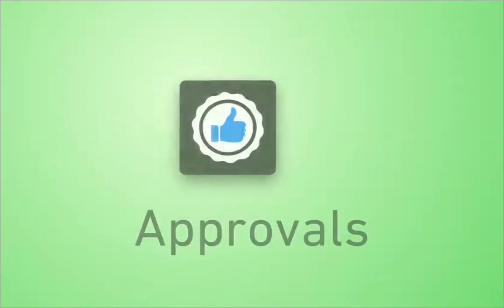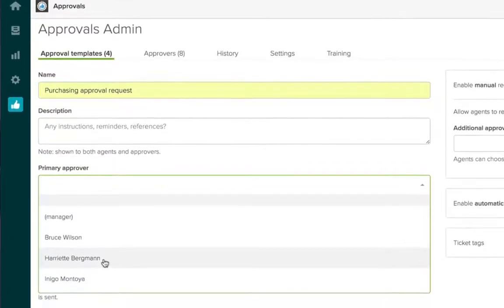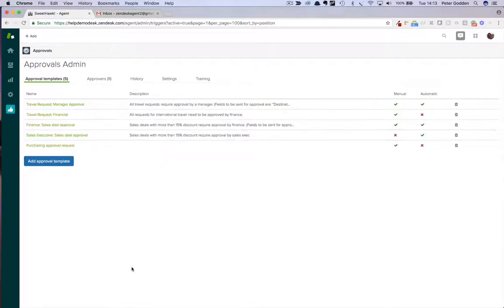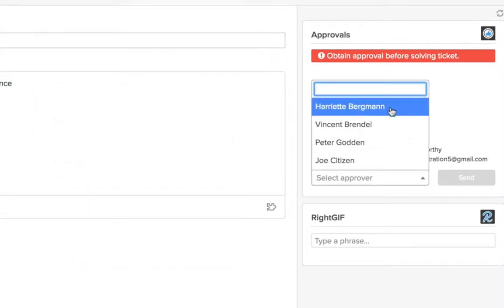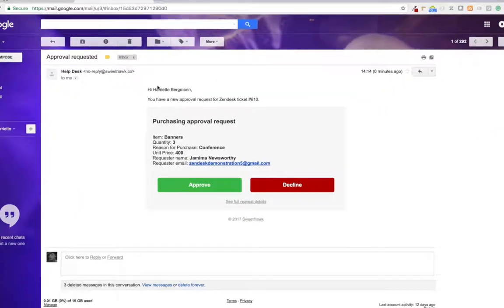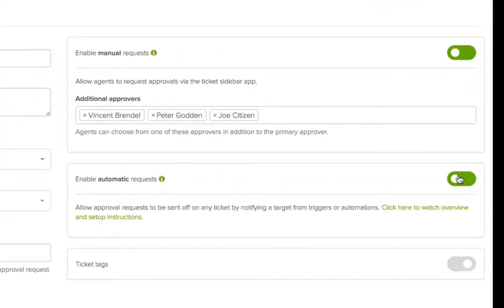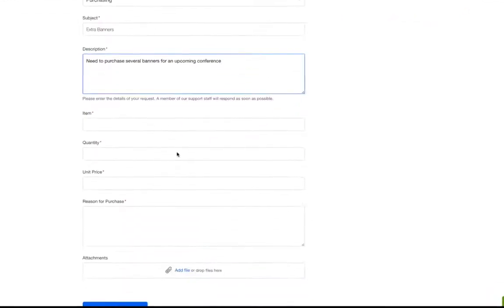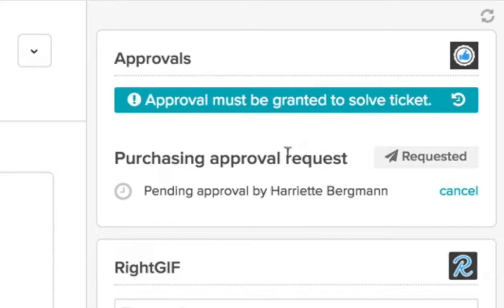Approvals app for Zendesk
Simple but awesome approval workflow processes for your Zendesk tickets.

The approvals app allows you to plan, control, view and record your approvals in Zendesk easier than ever before. Features include:

- Ability to define unlimited approvers who don't need to be agents in Zendesk.
- Ticket field conditionality for as many approval workflows as required.
- Ticket field locking functionality for information submitted for approval.
- Full historical views for approvers.
- Ability to escalate approvals up the chain of command.